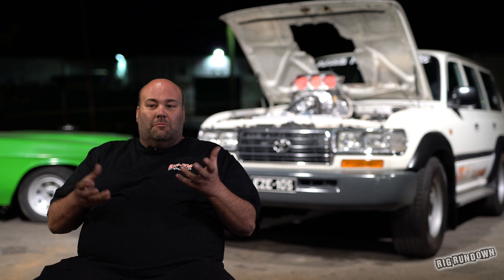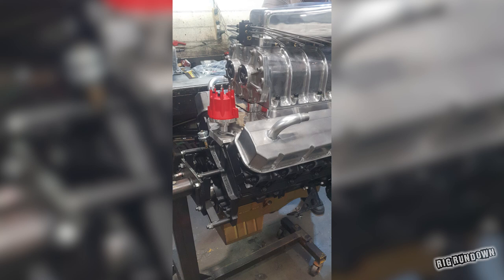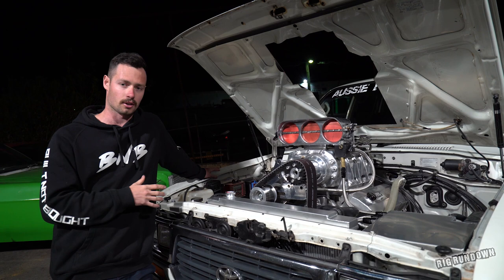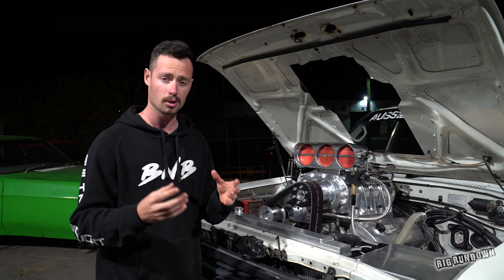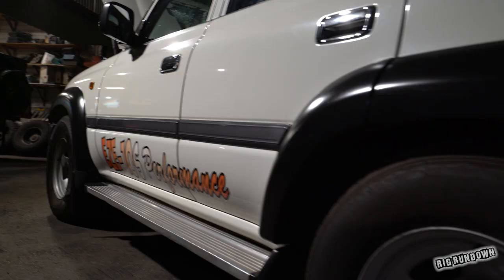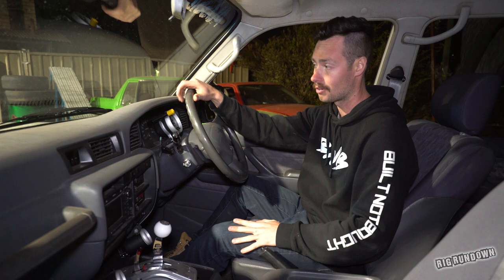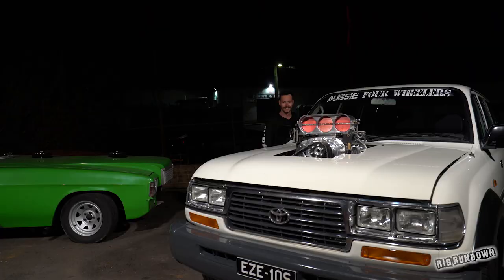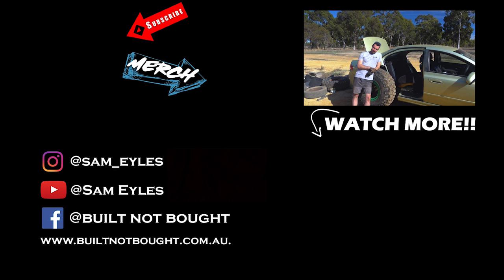RIG RUNDOWN || Big Block 80 Series on Methanol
Talk about Built Not Bought!
Methanol. Big Block. 80 Series. Whats not to love!!
This is a very one-of-a-king Toyota Land Cruiser build for pure mayhem and burnouts at Powercruise and shows :)

My Gear

CAMERA:        Sony a7s mk ii
                         Sony RX-10 mk iii
                         Sony a6300
                         GoPro Hero 5 Black
LENS:              Sony 16-35mm f2.8 FE
                         Sony 24-240mm E
                         Sigma 50mm f1.4 FE
                         Saramonic UwMic10 Wireless
                         Edutige ETM-008 (For GoPro)
                         Rode Reporter & RodeLink Newsshooter
STABLIZER:    Feiyu WG2 Waterproof Gimbal

Our Mission!